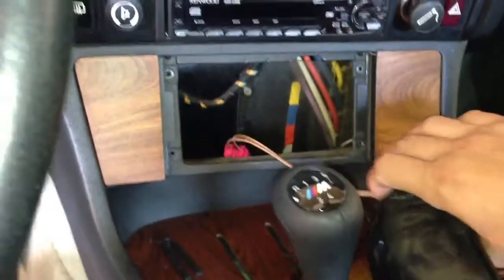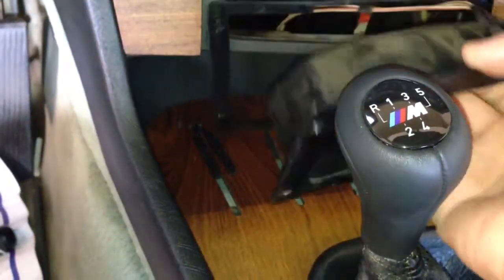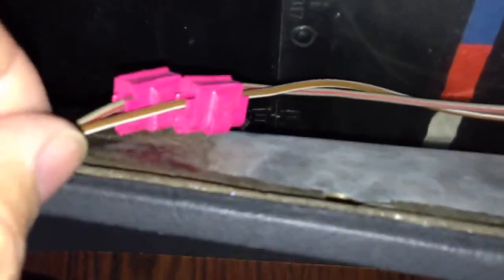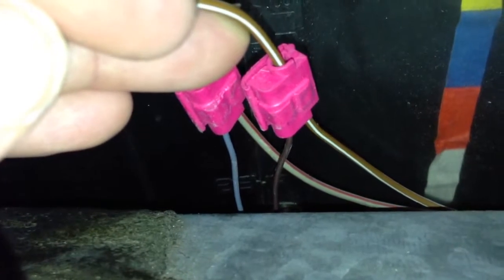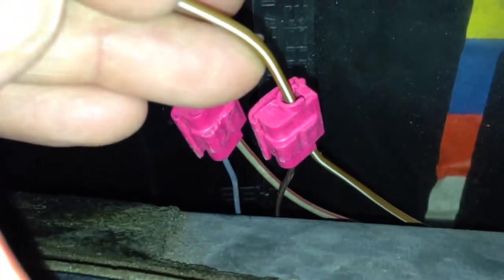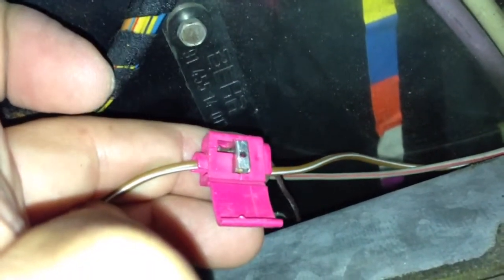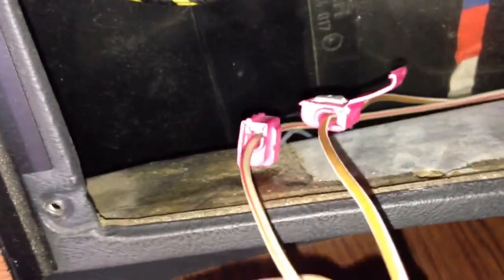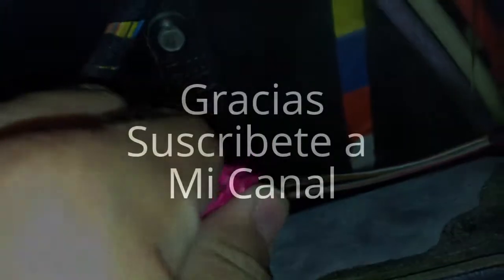Explicación de los conectores de la pera de cambios BMW ///M Sport iluminada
este video es una respuesta a una pregunta.